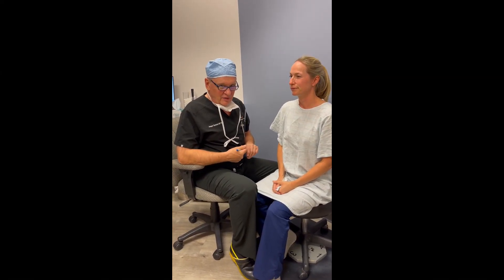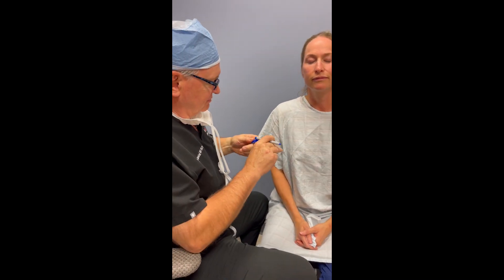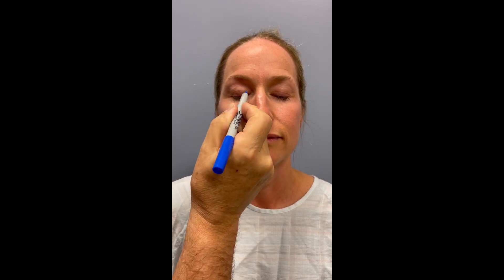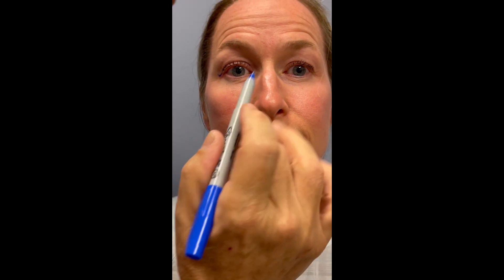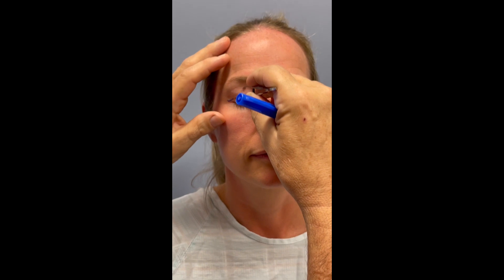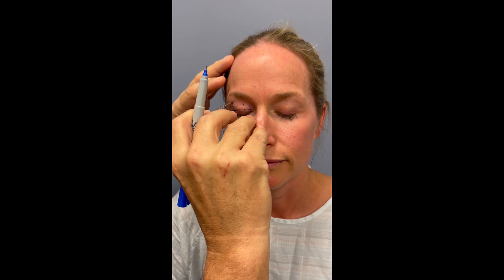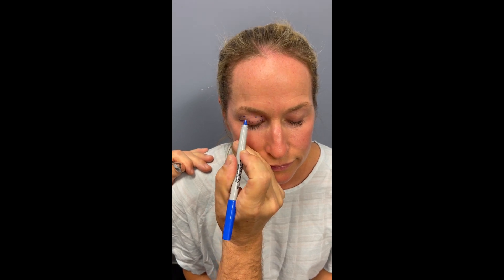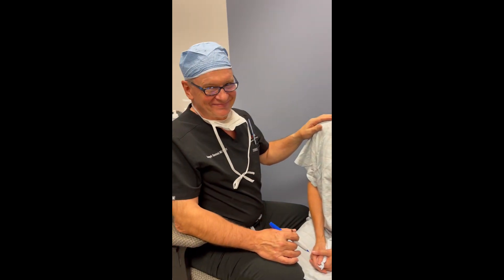Upper Eyelid Surgery Blepharoplasty Upper Eye Lid Markings with Dr Joe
This video reviews the markings for an upper lid blepharoplasty. The specifics of how the lower and upper incision lines are made as well as their medial and lateral extent. The fixation forceps is used to identify the ideal amount of skin to be removed without causing the inability for the eyes to close.